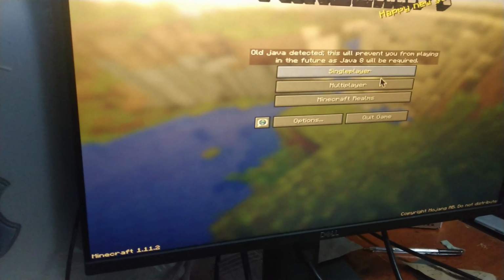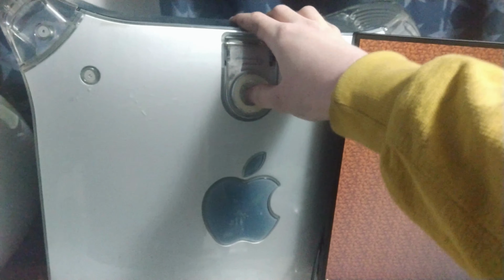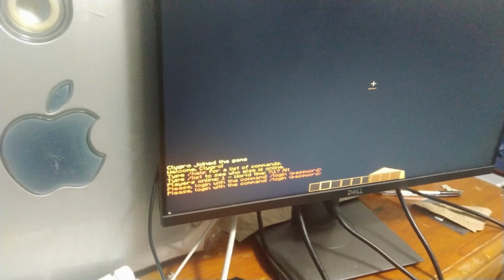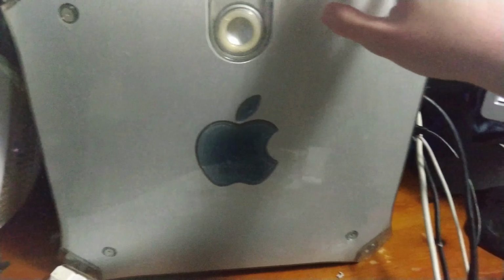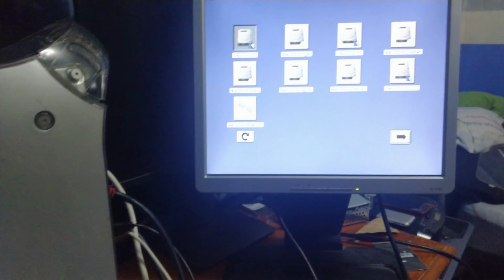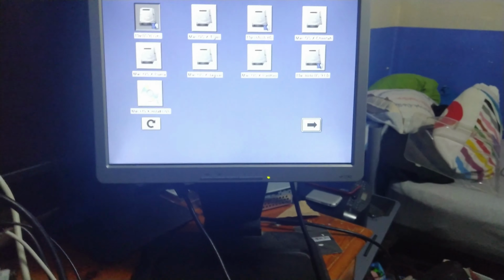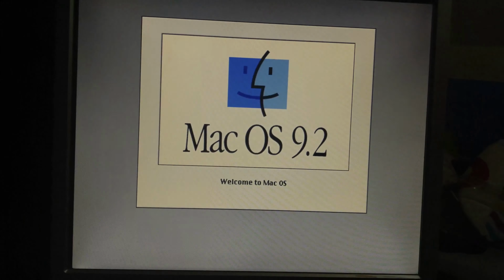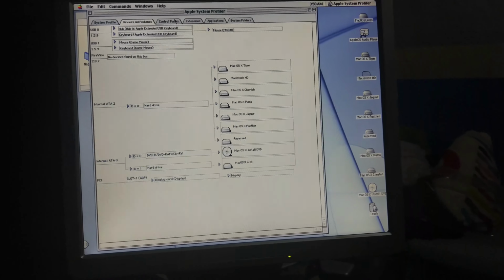Attempting Minecraft and repasting the other CPU (PowerMac G4 adventures episode 2)